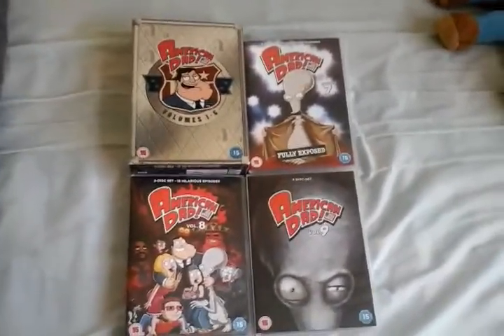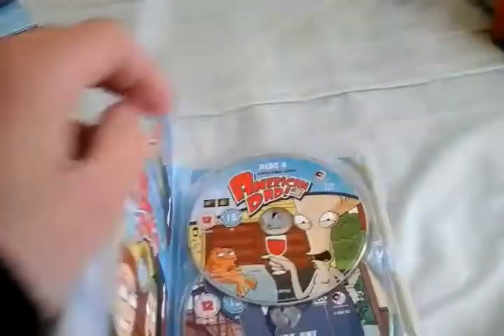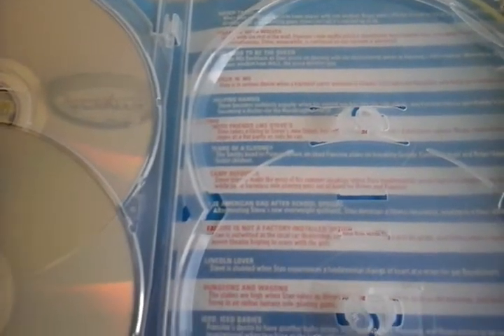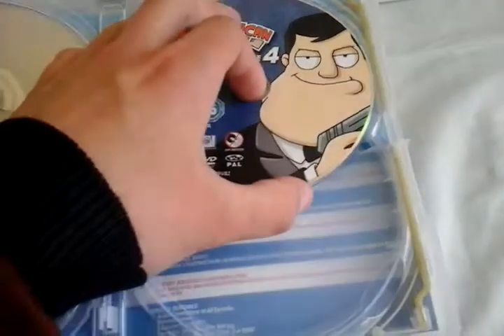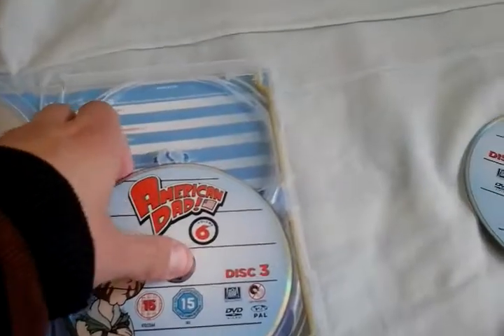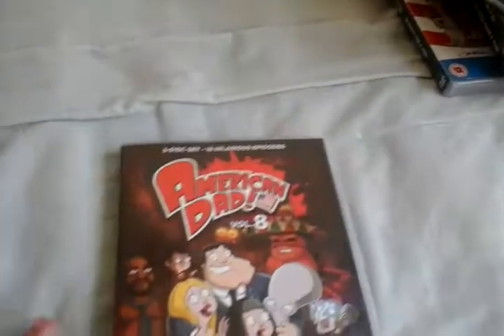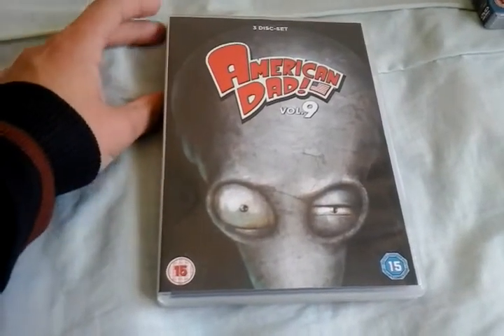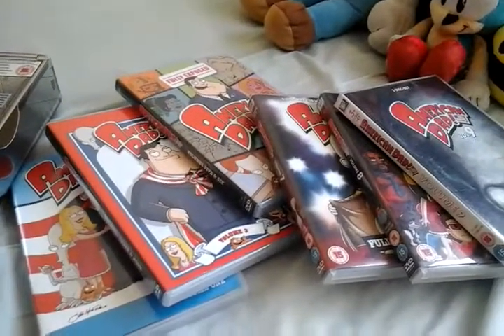My American Dad! DVD Collection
If you liked all my other DVD collection videos, then this it a really short one because these are the American Dad! DVDs that I have at the moment.